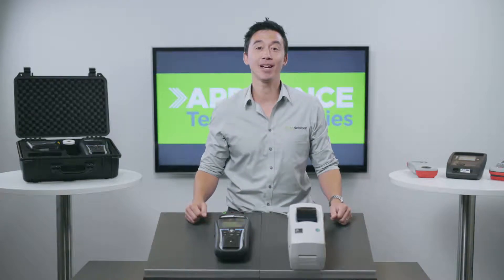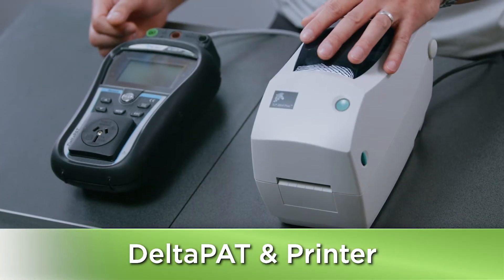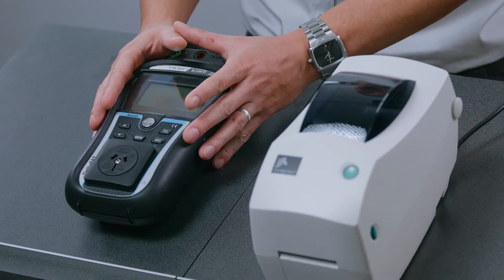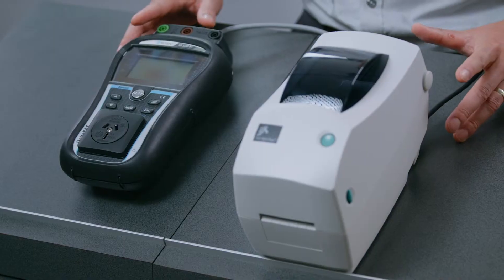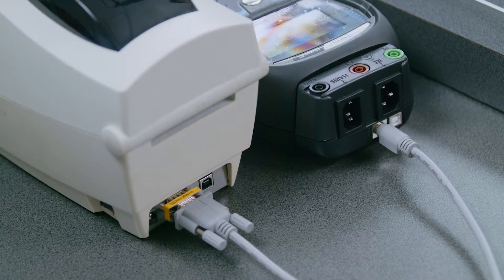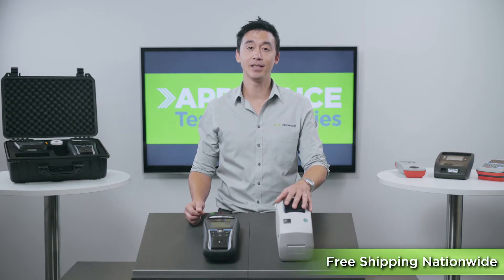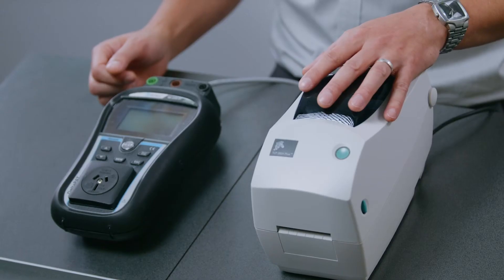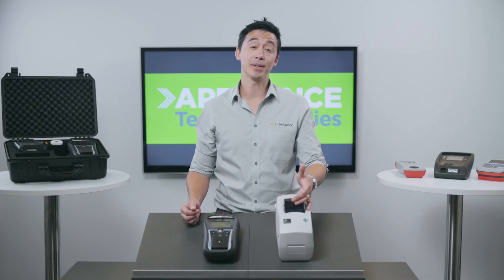Metrel DeltaPAT 3309 BT and Printer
The Metrel DeltaPAT 3309 BT now supports the Zebra TLP 2824Z Barcode Printer. This means you can print tags on the spot by connecting the printer to the Metrel DeltaPAT 3309.

The robust Zebra TLP2824Z Printer will allow printing test tags on the spot with the direct connection to the Metrel DeltaPAT BT 3309 Appliance Tester. The test tags can be printed in QR or regular barcode formats along with your company logo, test dates and user.

This Thermal transfer printer will print durable test tags with resin ribbon allowing UV resilient and heat resistant tags.

The tester itself is fully compliant to the AS/NZS3760:2010 standard and is one of the most popular testers on the market. It’s capable of conducting any test that you require and has an extremely simple and easy-to-use functionality.

It is both battery and mains powered and has a unique RCD testing technology that requires no need for an isolation transformer when testing portable RCD’s. This means you can test for both portable and fixed RCD’s.